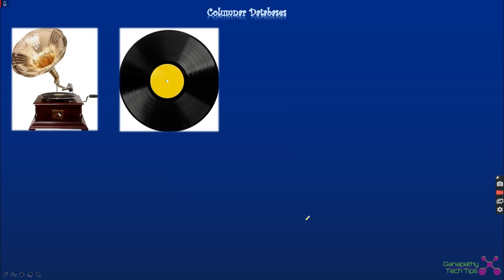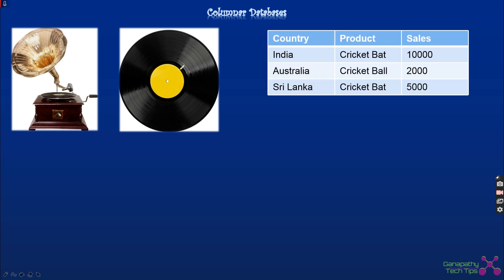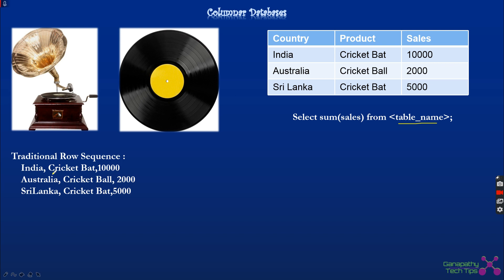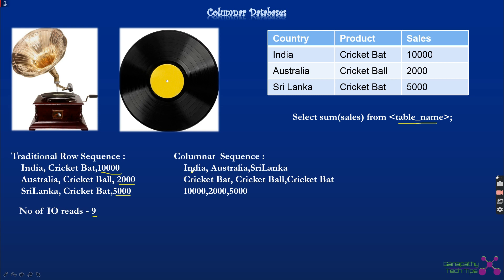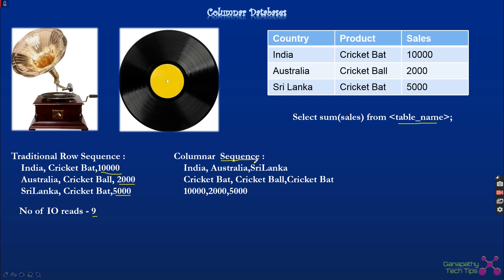What is a Columnar database?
This video explains about columnar databases.